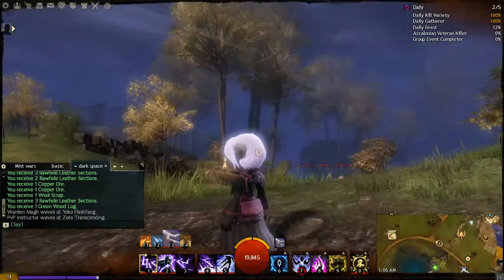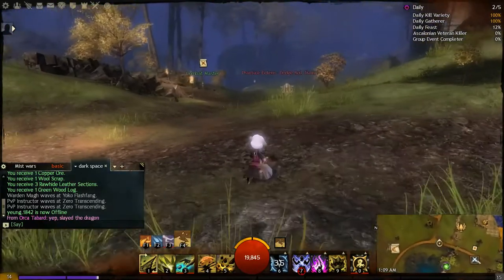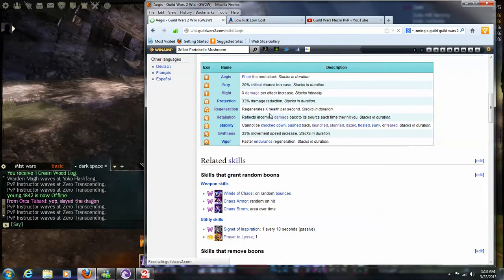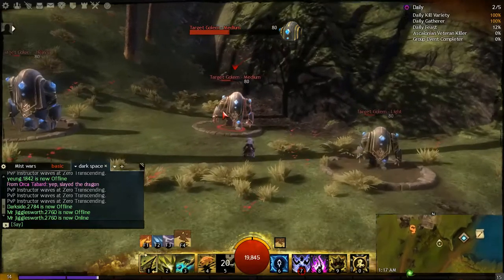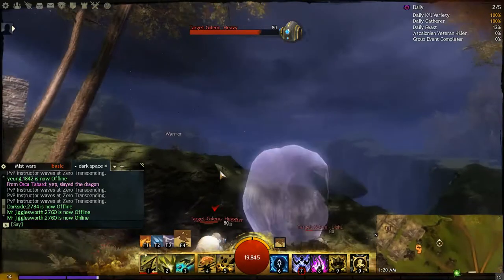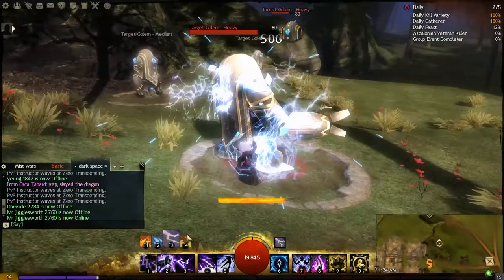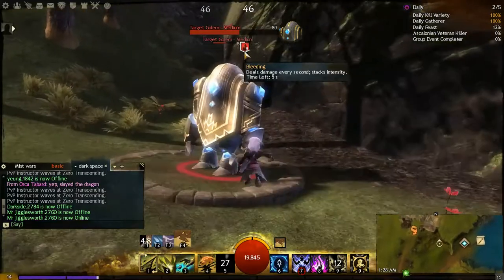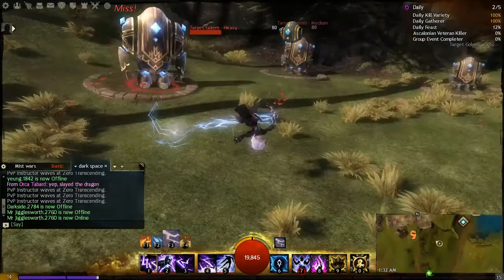boons and condtions gw2 guide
over view of condtions and boon effects